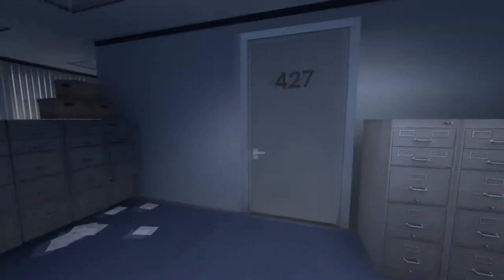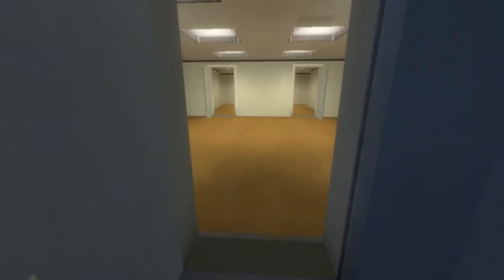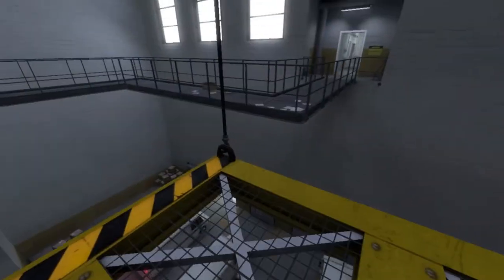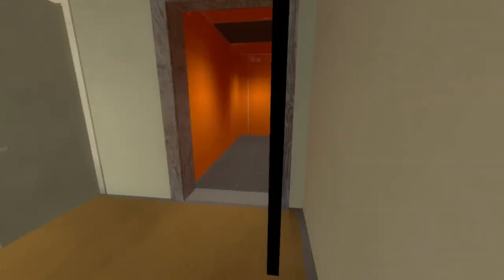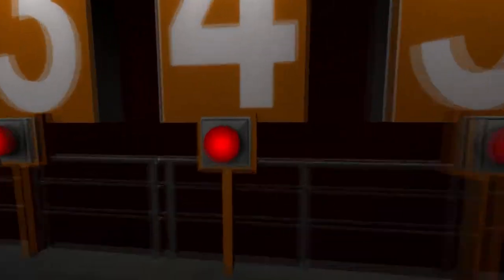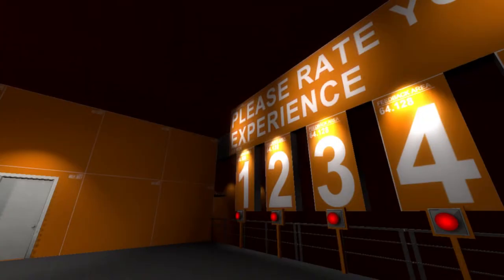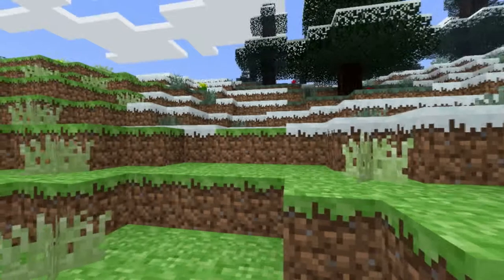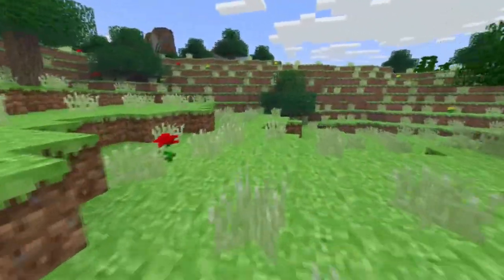Try something new | The Stanley Parable #3